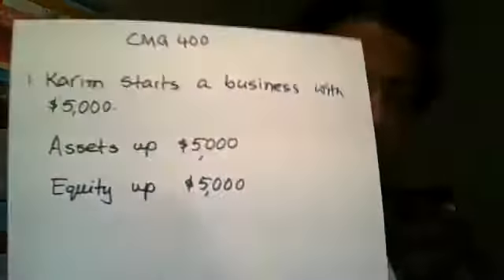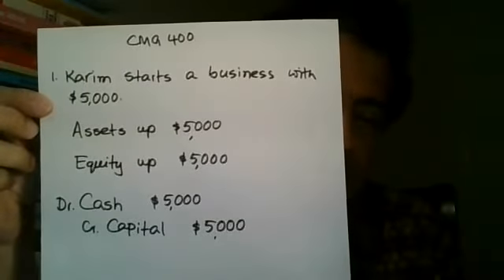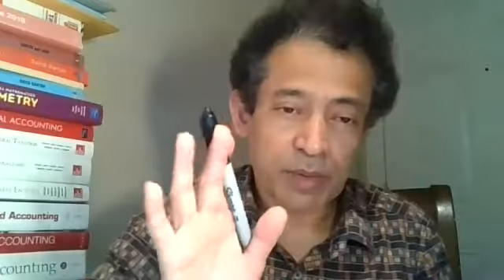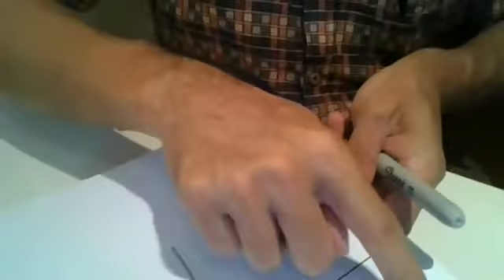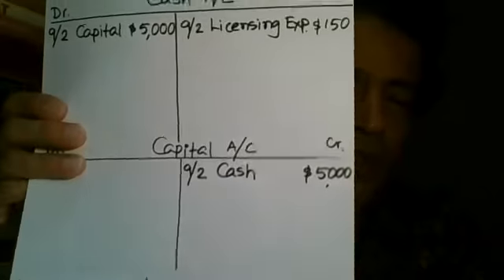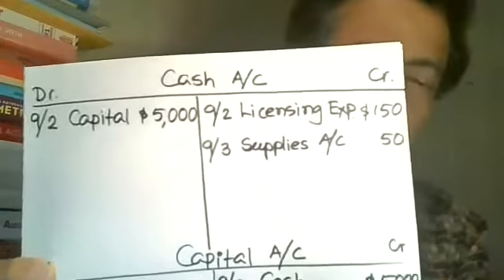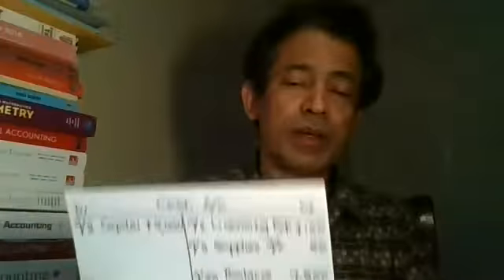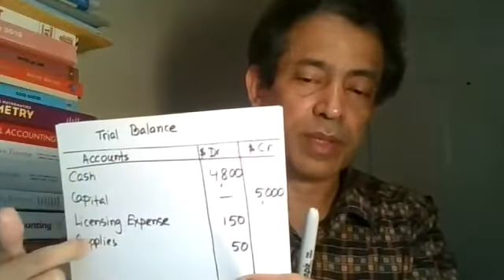Accounting Cycle up to Trial Balance